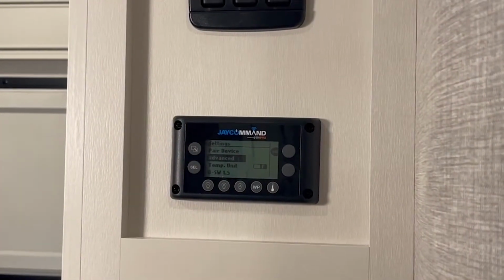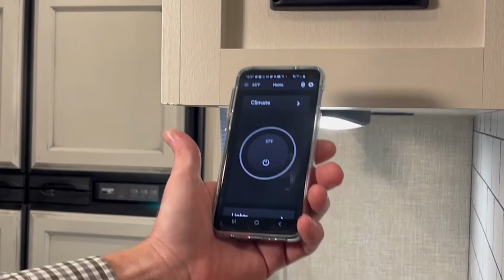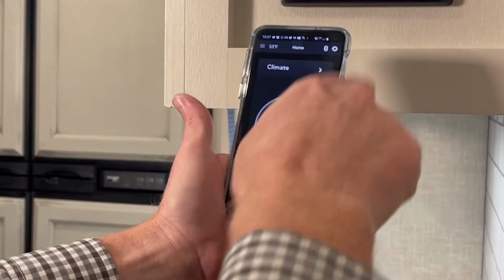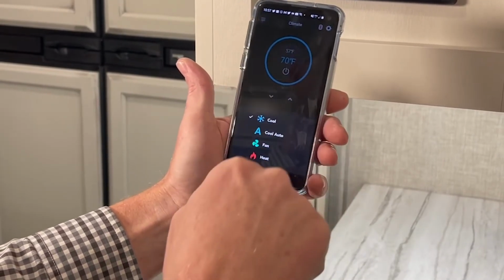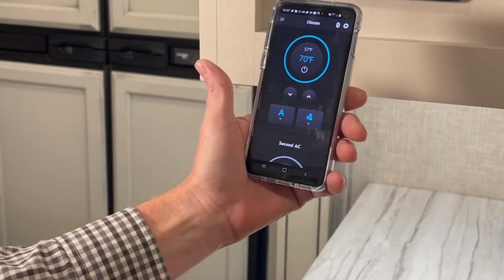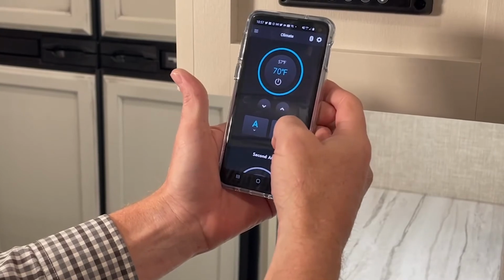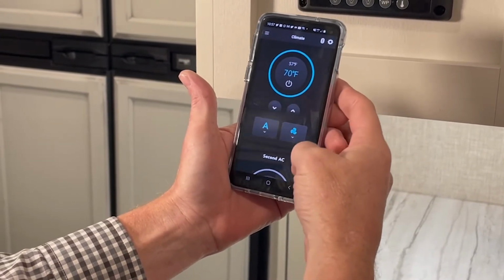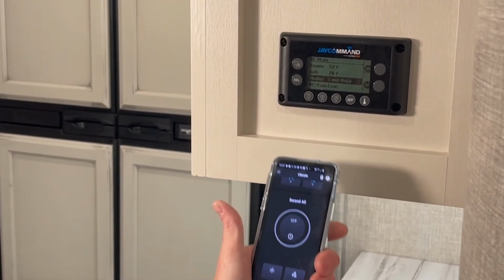Climate Control - JAYCOMMAND and TravelLINK Smart RV Mini Systems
How do I control the climate of my RV on the mini system?

This video is a step-by-step guide to show you the different ways to control the climate on your smart RV mini system. This video is a reference for owners with the Jayco RV JAYCOMMAND Smart RV System, as well as owners with the Highland Ridge RV TravelLINK Smart RV System.